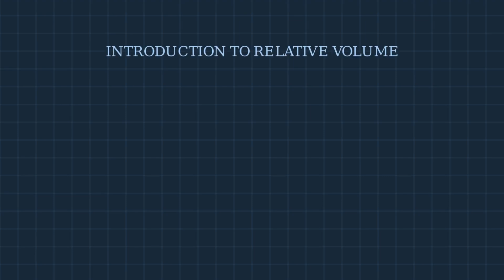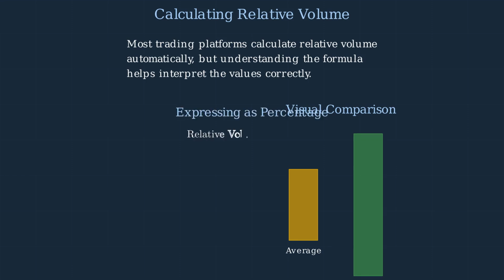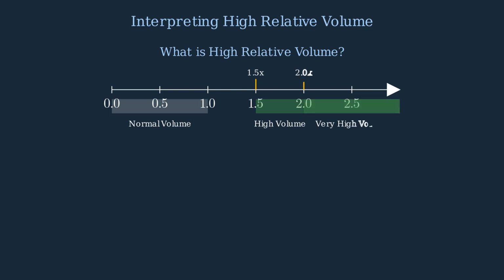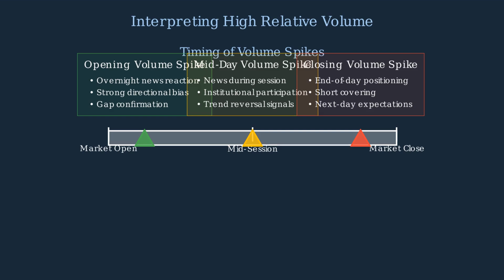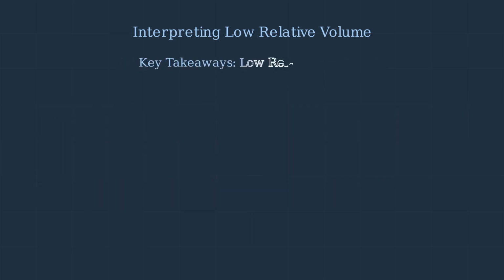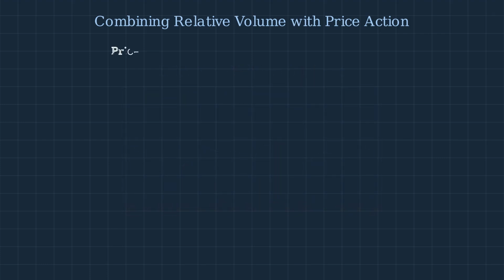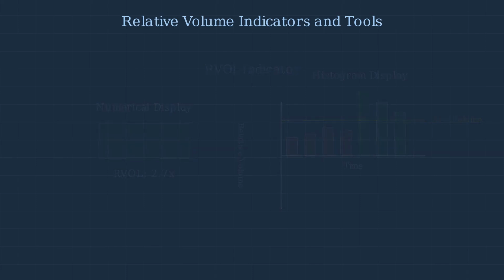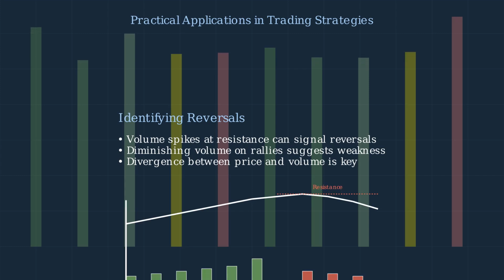How volume changes over time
Volume changes over time reflect the intensity of market participation and can signal shifts in momentum or trend strength. Increasing volume often confirms a price move, suggesting strong interest and commitment from traders, while decreasing volume may indicate weakening momentum or indecision. By analyzing volume patterns over time, traders can identify accumulation or distribution phases, validate breakouts, and anticipate potential reversals. Consistent volume analysis adds depth to price action and improves trading decisions.